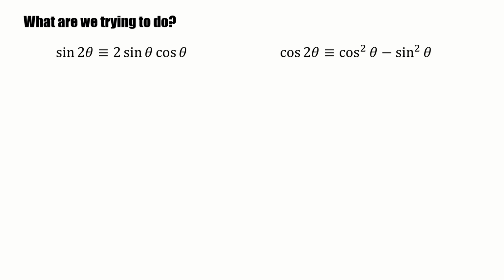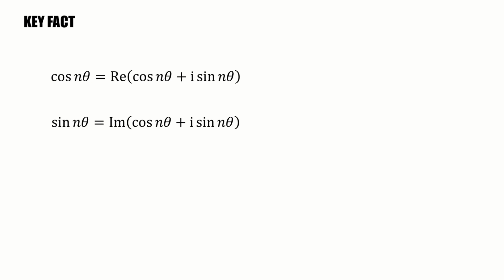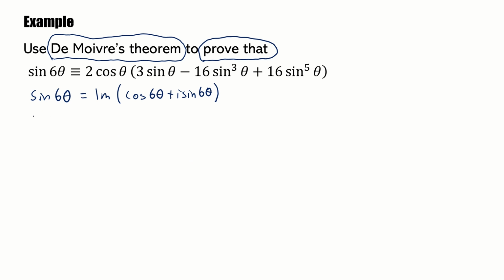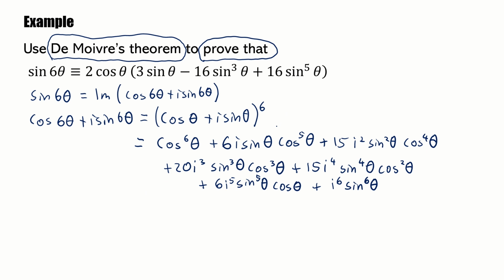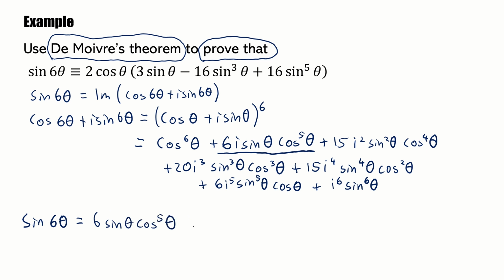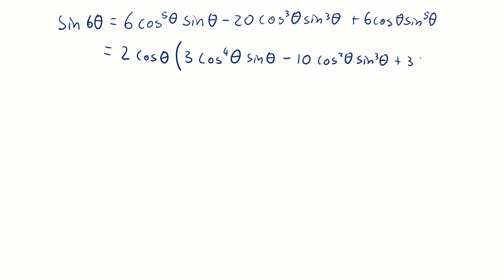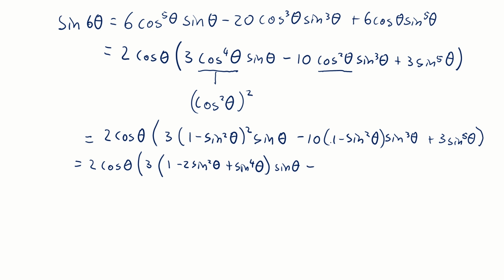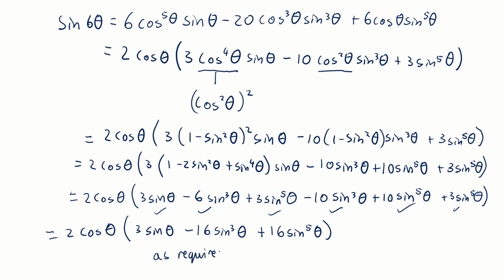Using De Moivre's to prove trigonometric identities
Today we looked at how De Moivre's Theorem can be used to find or prove trig identities. Specifically, identities that allow us to convert a multiple angle trig function such as sin 3x, cos 4x etc, in terms of powers of sin x and cos x.